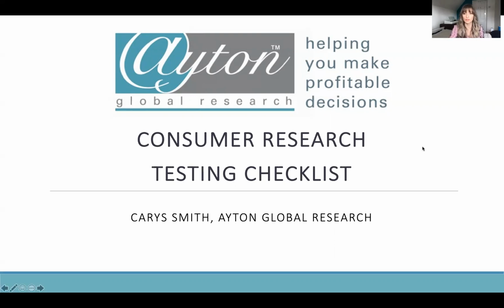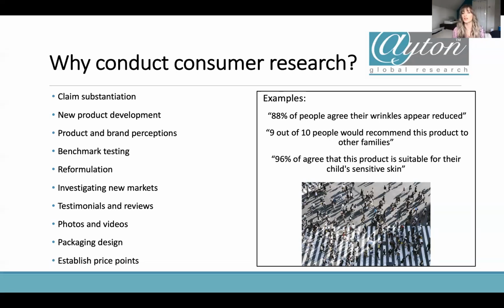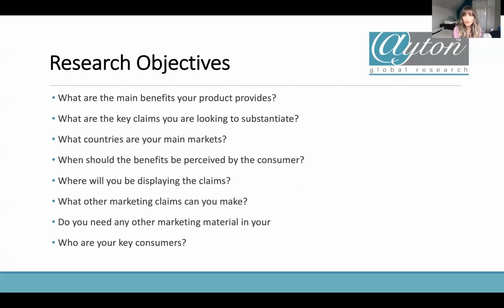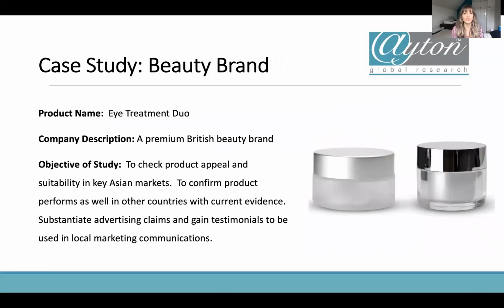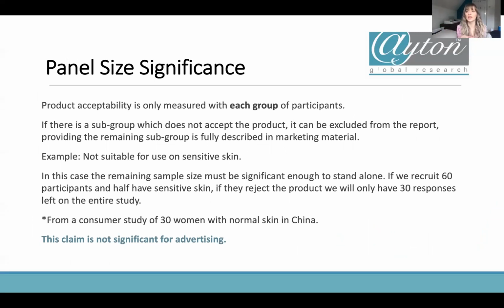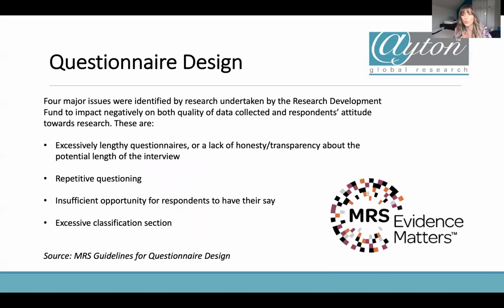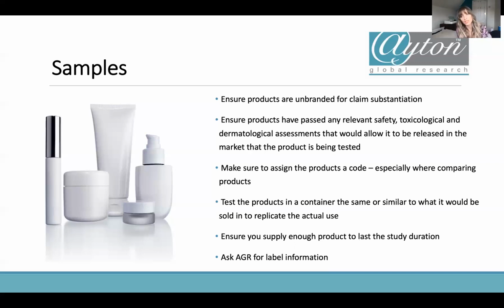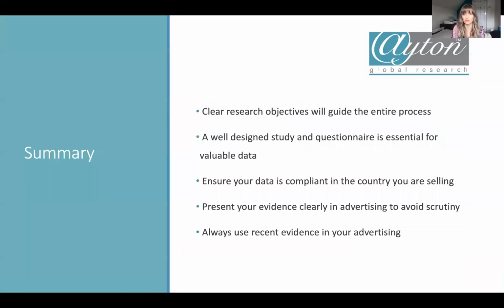Consumer Research: Testing Checklist Webinar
Consumer testing is an important part of the product development process and setting out the requirements to achieve your research objectives will help you to ensure meaningful and valid data. As with any process, forward planning will allow for a smooth and efficient operation. Hosted by Carys Smith, this webinar will go through the consumer testing checklist to provide an overview of the decisions which should be considered before placing a consumer study.The checklist will include:- Research Objectives- Methodology- Panel- Test conditions- Questionnaire Design- Products- Presentation of results